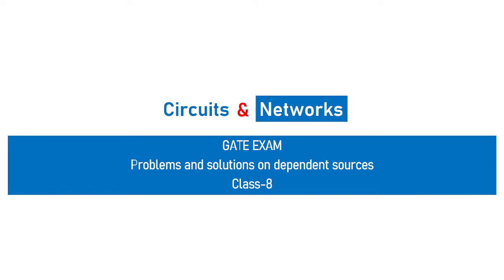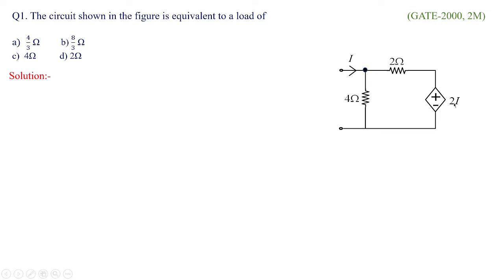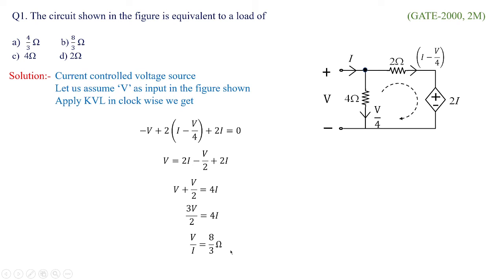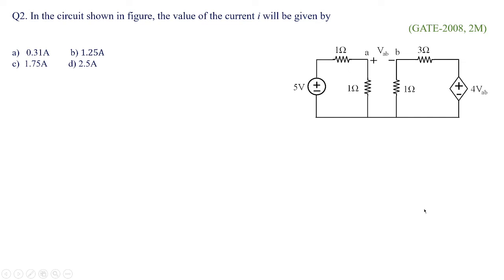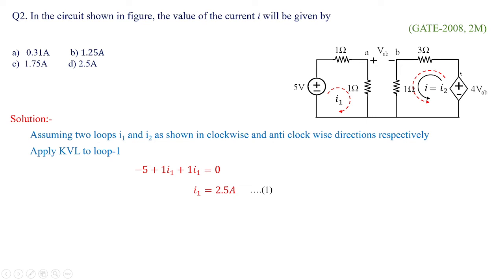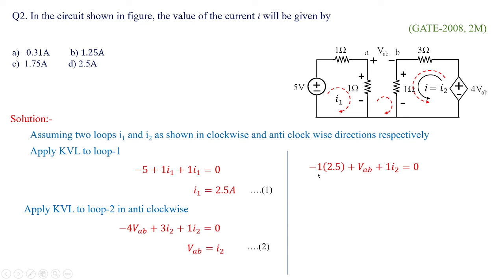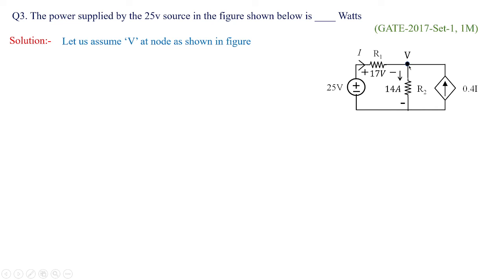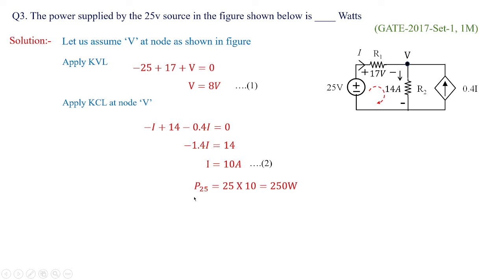How to solve dependent sources problems in GATE exam? How to solve GATE problems?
Here, i have solved basics problems related to dependent sources
by applying KVL and KCL we can easily solve gate related circuits and networks problems'